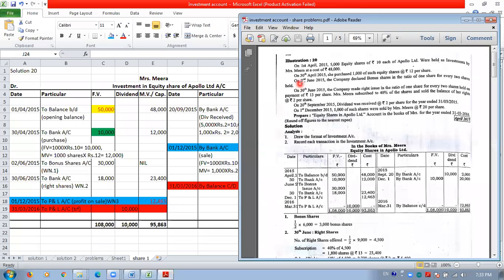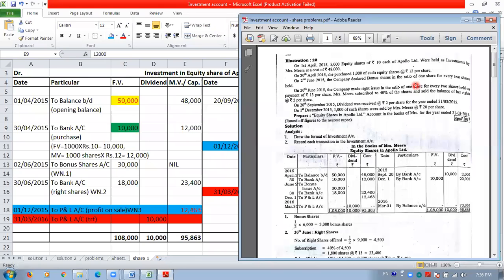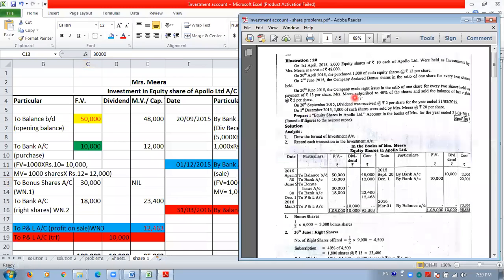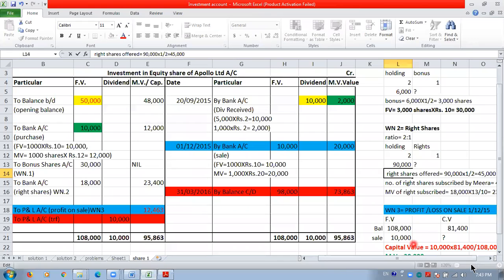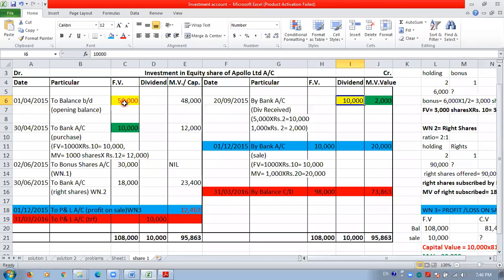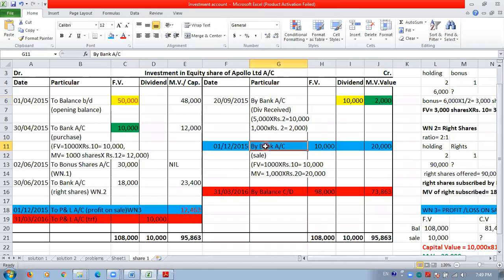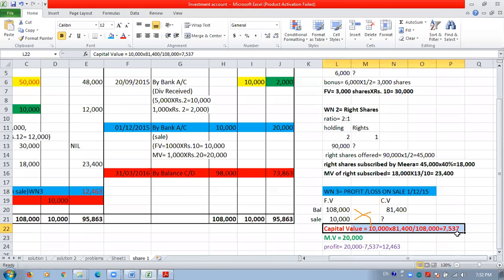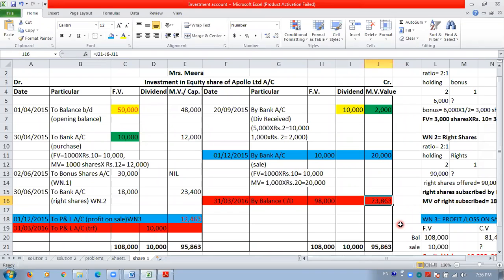share investment account problem with solution 1